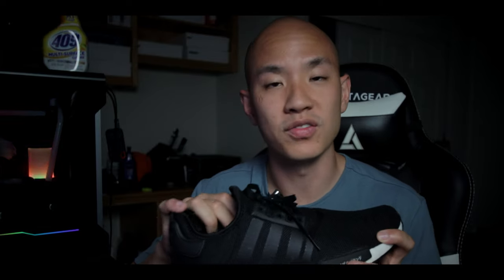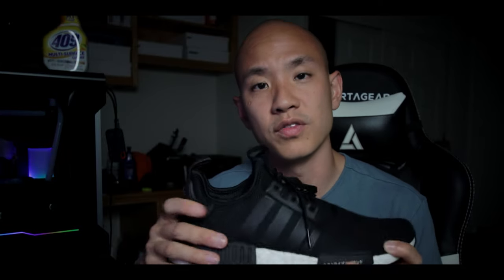2020 Adidas NMD R1 - TOP 3 FEATURES | Comfort, Aesthetics, Purpose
Learn about the TOP 3 features that made me gravitate towards the 2020 Adidas NMD R1. Performance, visuals, and design thinking put into the shoe are discussed in a short succinct video for you guys! These features were what really sealed the deal for me on the R1, and I hope it helps you make your decisions on the shoe as well!

TIMESTAMPS:
0:46 Comfort
1:10 Aesthetics
1:49 Purpose
3:35 Outtakes
If you like everyday carry, gear, and making sure you have a purposeful loadout prepared for whatever life throws at you, subscribe to my channel for personal reviews of knives, wallets, keys, and many other everyday carry pieces from a practical point of view!
Filming Setup:
-Canon Rebel SL2 DSLR Camera
-Manfrotto Tabletop Tripod
-Rode Wireless Go Microphone + Sony ECM-CS3 Lavalier
My Personal Everyday Carry
-Spyderco Para 3
-Secrid Card Slide
-Orbitkey Key Organizer
-Nitecore TIP2 Keychain Flashlight
-Smith's Menthol Eucalyptus Lip Balm